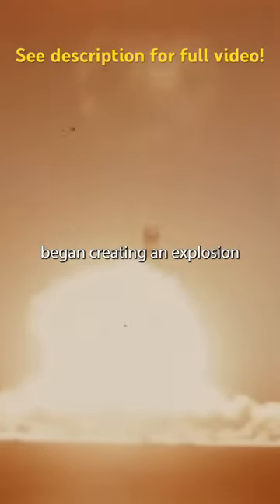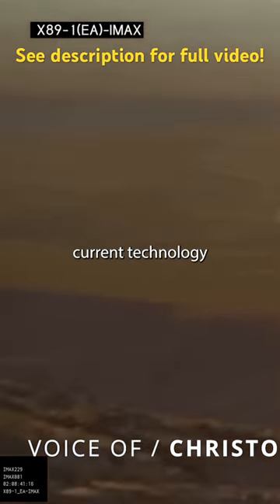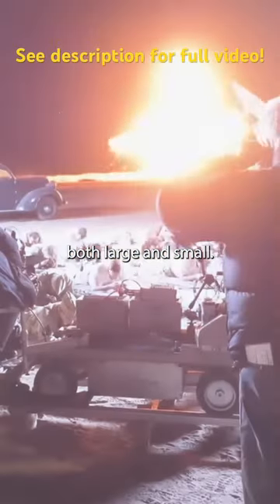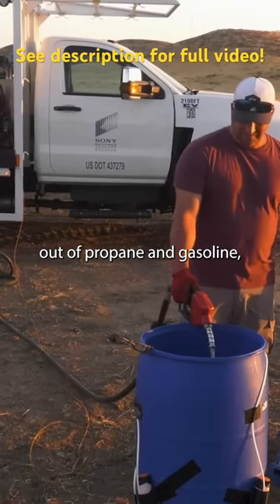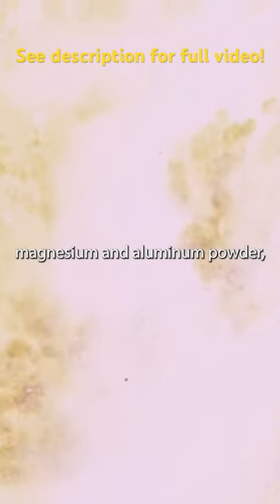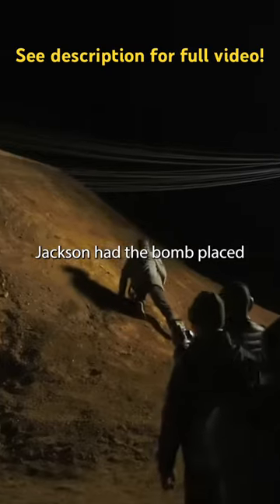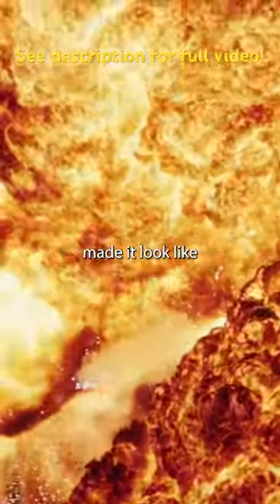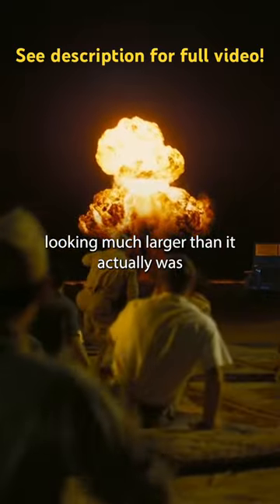How to Film a Nuclear Bomb